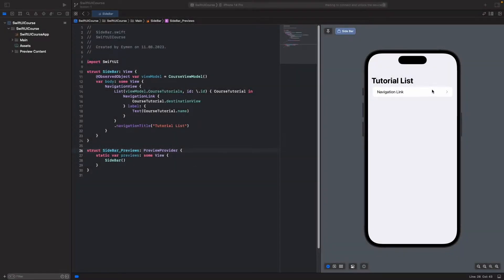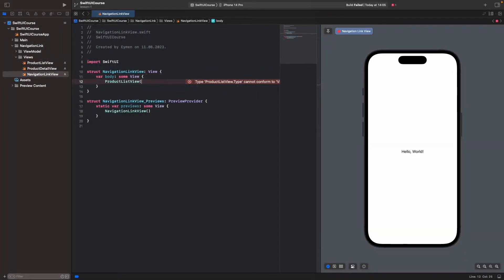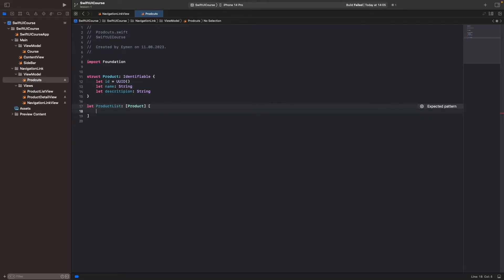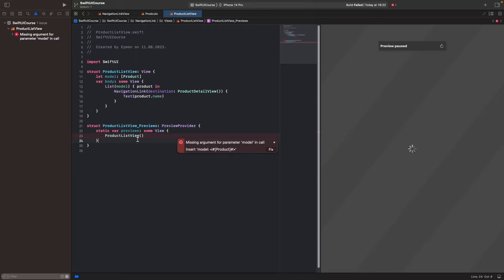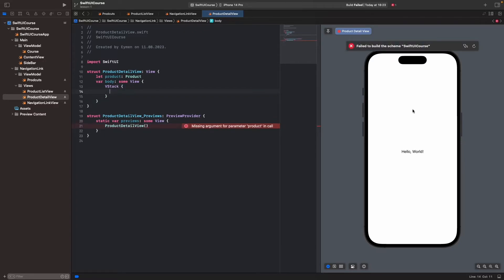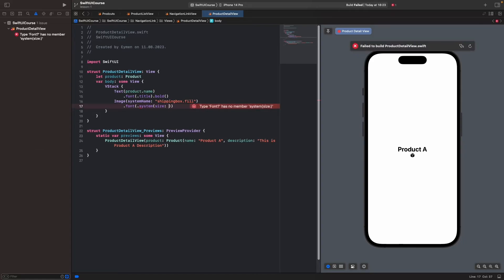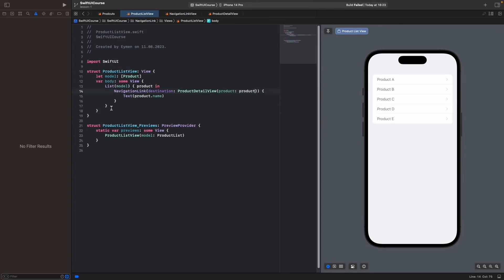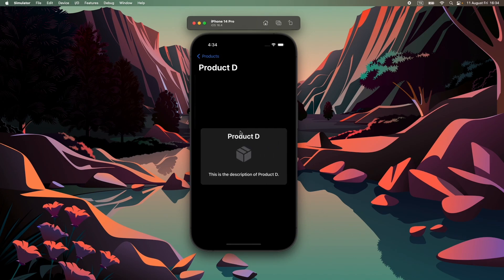List and Navigation to Detail | SwiftUI Course Tutorial #2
in this tutorial i will show you how to use links and list to navigate item details.